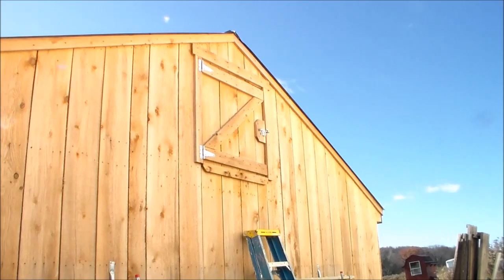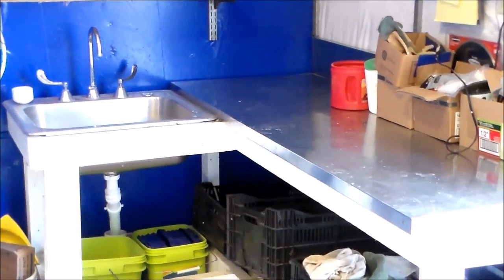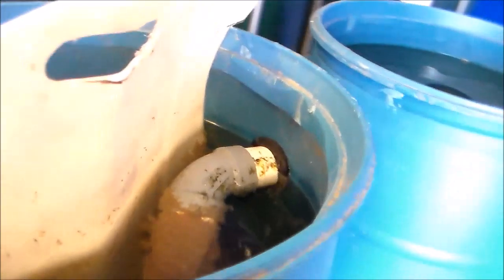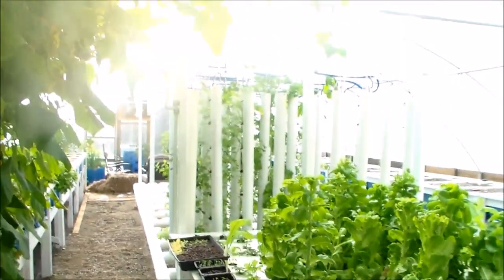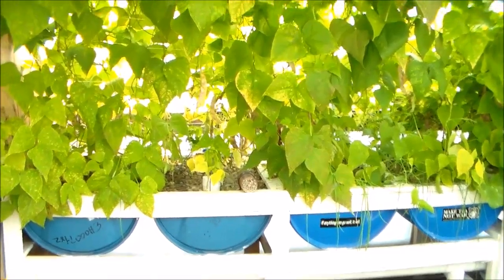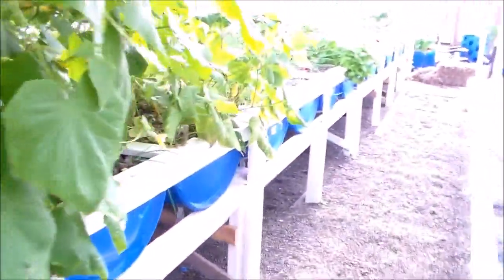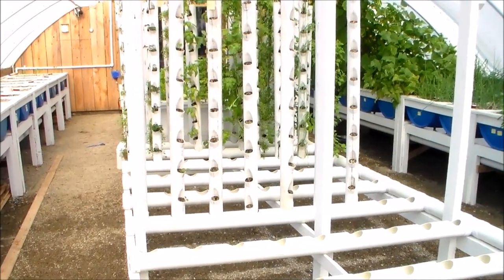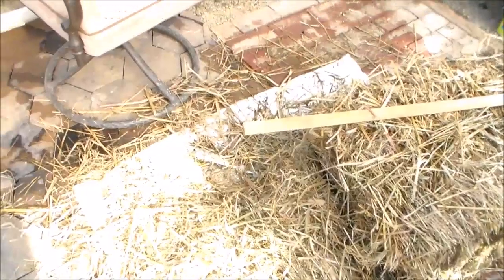Aquaponic Greenhouse tour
Aquaponics Greenhouse, a tour of the results of a five month build---focus on the works of the systems being used , with detailed explanation of each component!